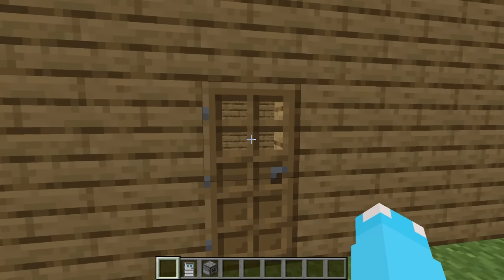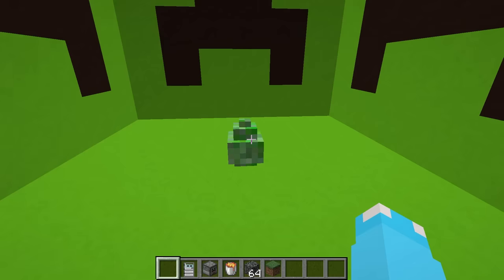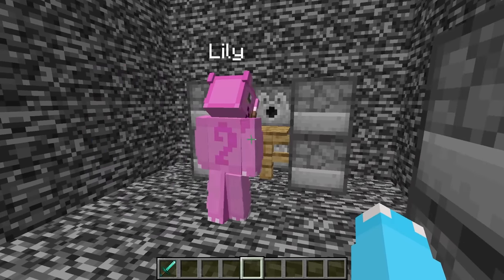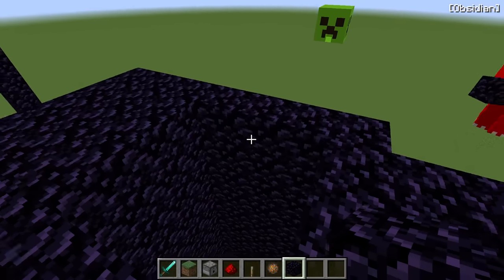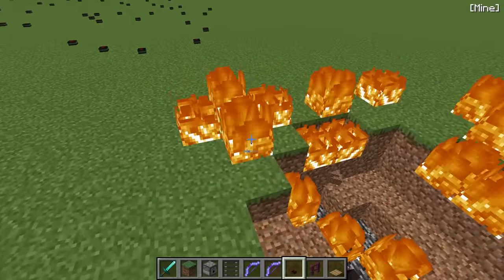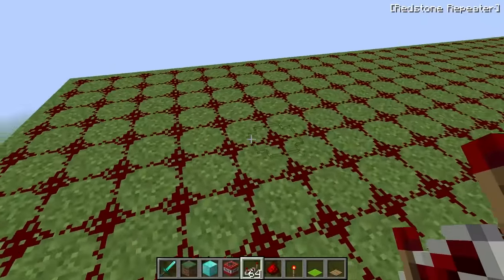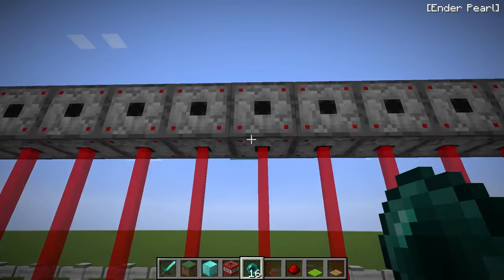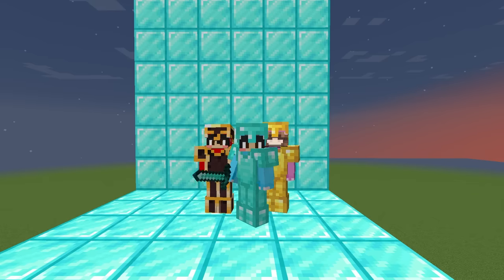Mutant Creeper VS The Most Secure Minecraft House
Today, a mutant creeper egg was brought into Omz and Roxy's neighborhood! And once it hatches, it's going to go straight for their house to try and destroy it! Omz and Roxy will have to build security defenses around their house to prepare for the attack and defeat the Mutant Creeper! Will they beat the creeper? Or will they fail to keep him out? Watch to find out!

This video was inspired by Maizen, Cash and Nico!